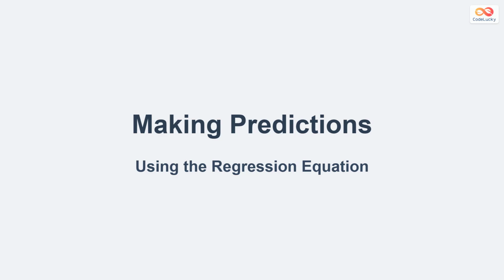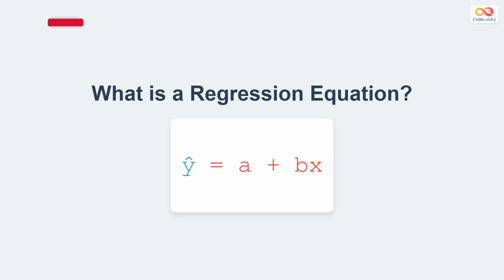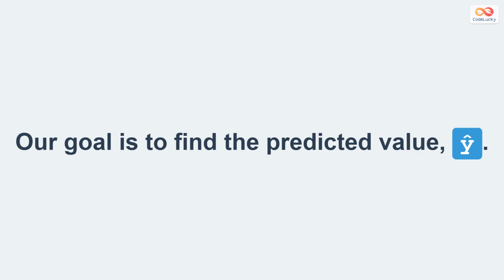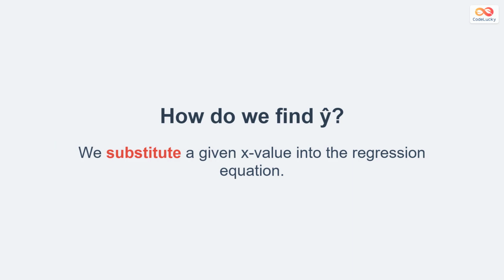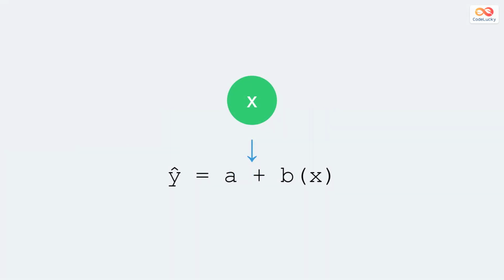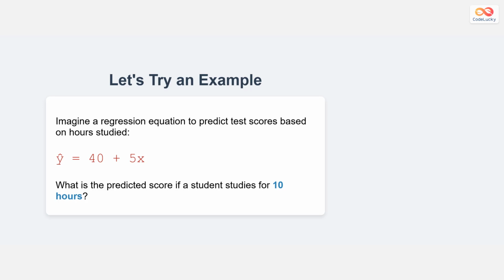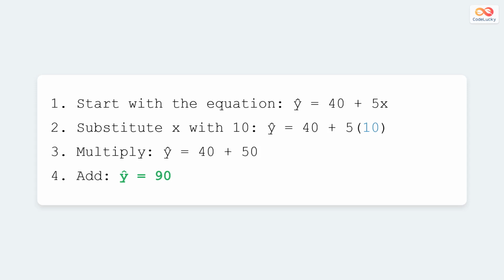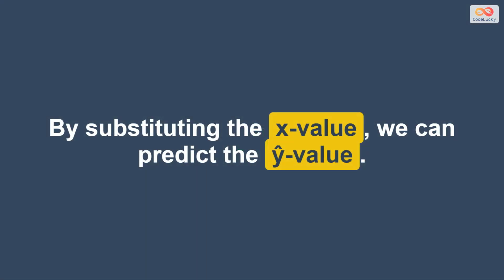How to Make Predictions with a Regression Equation | Statistics Tutorial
Ready to learn how to make predictions using regression? 📊 This beginner-friendly tutorial breaks down the simple process of substituting an x-value into the regression equation (ŷ = a + bx) to find the predicted ŷ-value. We'll walk you through the components of the formula, explain the concept of substitution, and provide a clear, step-by-step example involving study hours and test scores. By the end of this video, you'll understand how to use a regression line to make your own predictions! 📈

Perfect for students new to statistics, or anyone needing a quick refresher on this fundamental concept. We make learning easy and visual. Unlock the power of predictive statistics today!

Chapters:
00:00 - Making Predictions
00:08 - What is a Regression Equation?
00:22 - Understanding the Components
00:38 - The Goal - Finding ŷ
00:49 - How do we find ŷ?
01:01 - Visualizing Substitution
01:13 - Let's Try an Example
01:27 - Step-by-Step Solution
01:41 - The Result
01:51 - Key Takeaway
02:06 - Outro